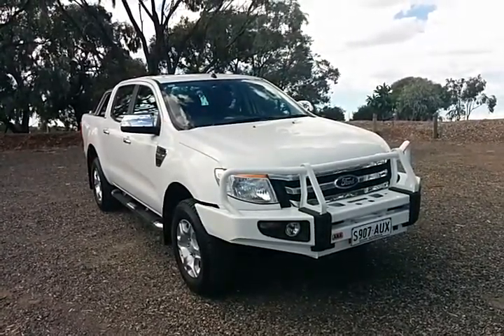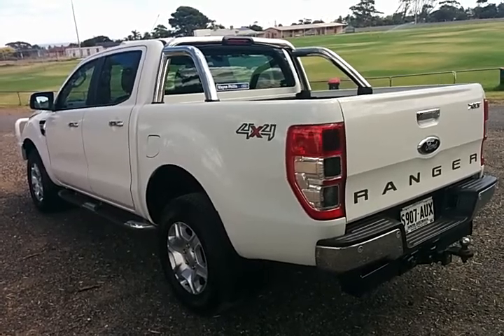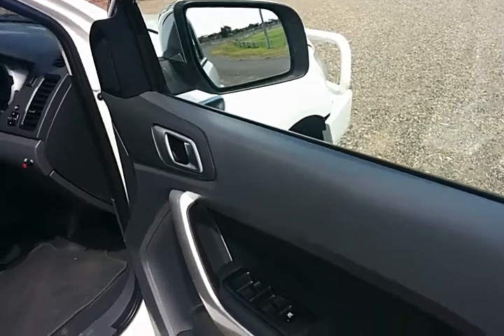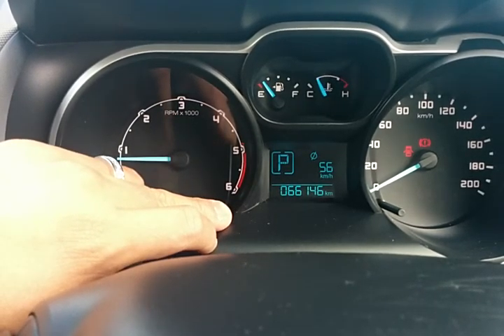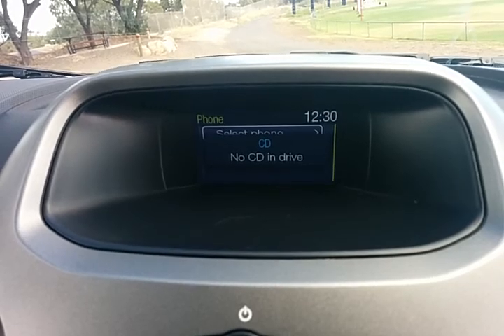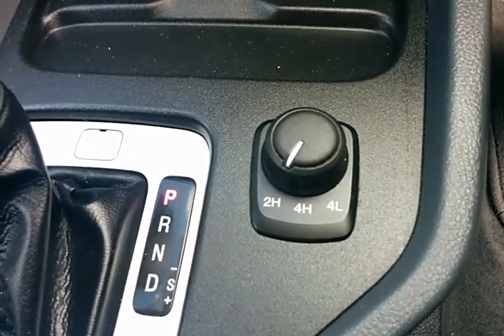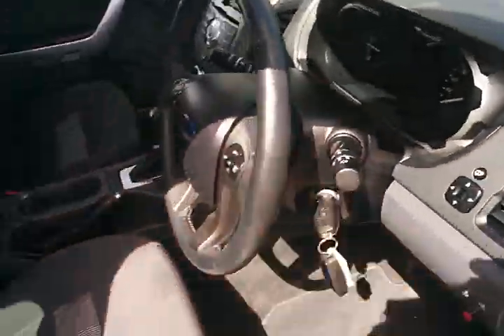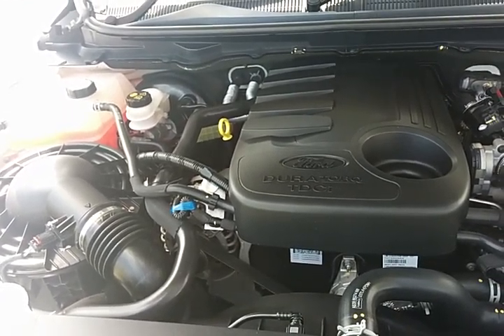12/¹² PX XLT Ford Ranger 3.2l 5cyl T/Diesel Dual Cab 4x4 66,000kms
Thankyou James, I look forward to seeing you soon. Sincerely yours, Shane Miller 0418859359